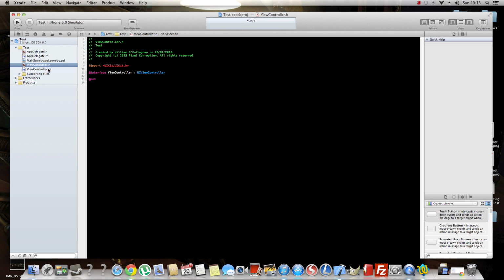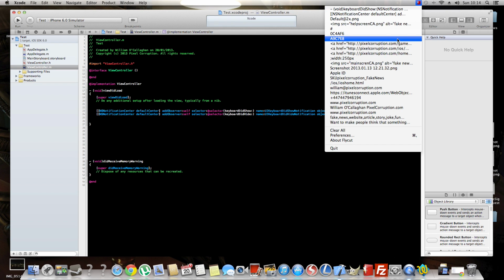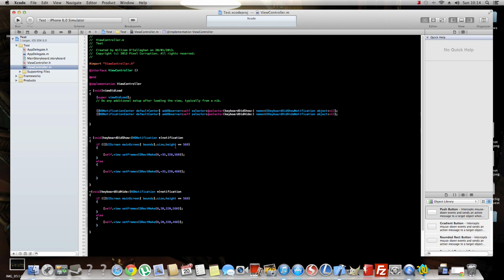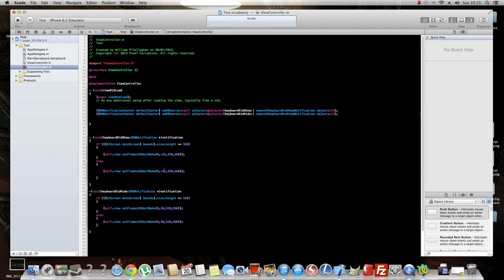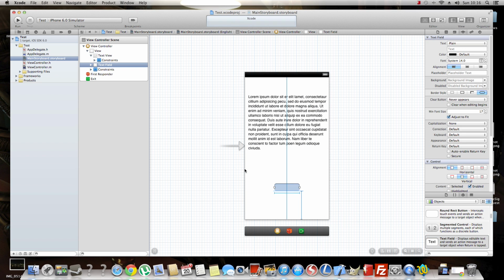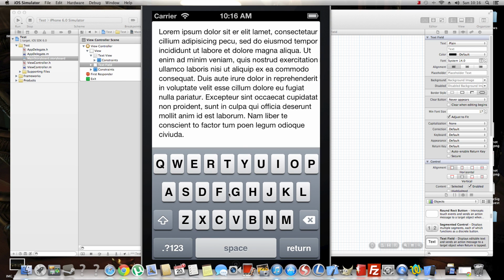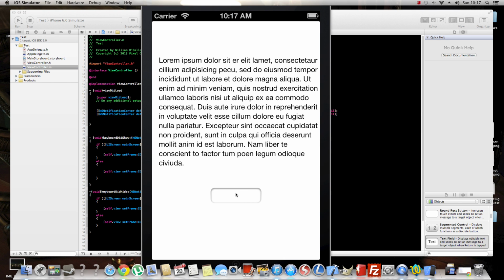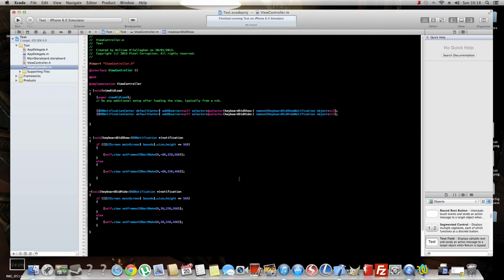How to Move UIView (keyboard) - Xcode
This is showing how to move the UIView up when the keyboard is hiding an object on the screen

Code:

[[NSNotificationCenter defaultCenter] addObserver:self selector:@selector(keyboardDidShow:) name:UIKeyboardDidShowNotification object:nil];

[[NSNotificationCenter defaultCenter] addObserver:self selector:@selector(keyboardDidHide:) name:UIKeyboardDidHideNotification object:nil];

    - (void)keyboardDidShow:(NSNotification *)notification
        if ([[UIScreen mainScreen] bounds].size.height == 568)

        [self.view setFrame:CGRectMake(0,-35,320,460)];